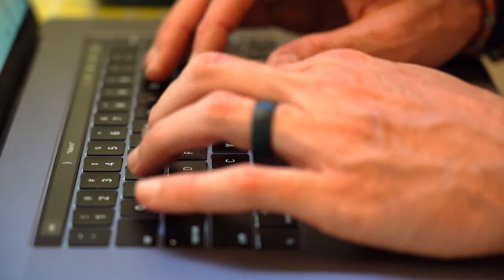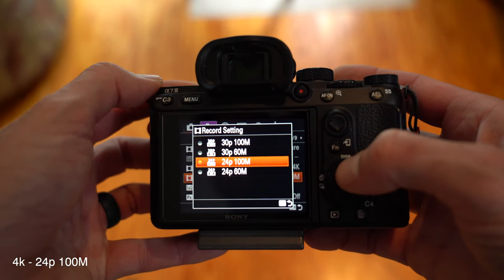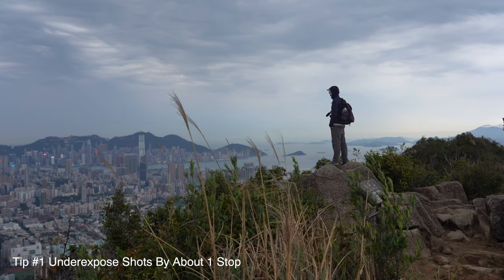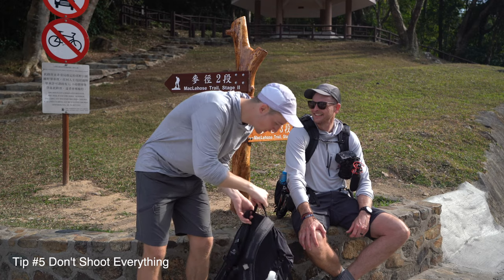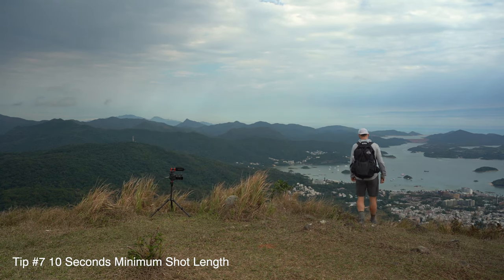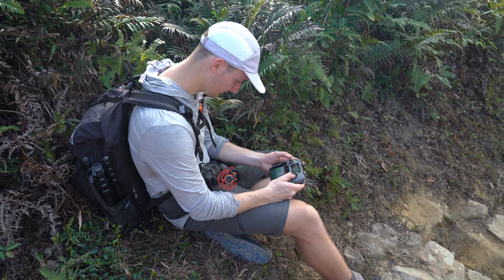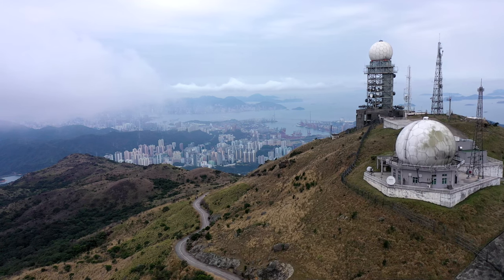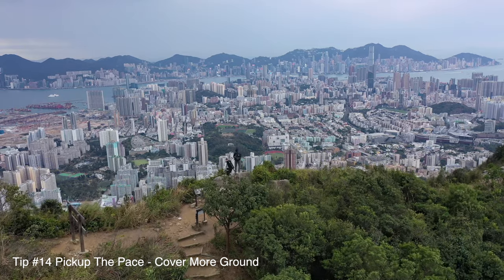What I Learned Hiking 100km with Kraig Adams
Just a quick video on some of the camera settings and shooting tips I picked up while hiking with Kraig Adams on the Maclehose Trail in Hong Kong that hopefully will improve my filmmaking.

Camera Settings 0:59
Camera Tips 2:25
Drone Settings 5:39
Drone Tips 6:16